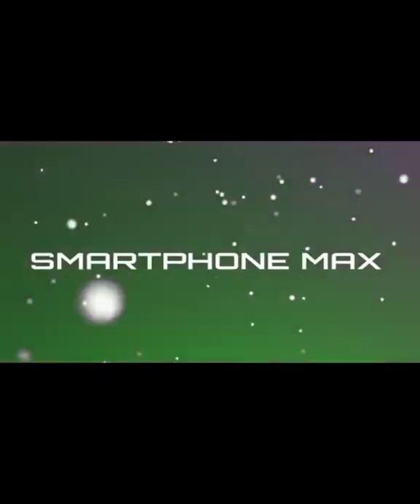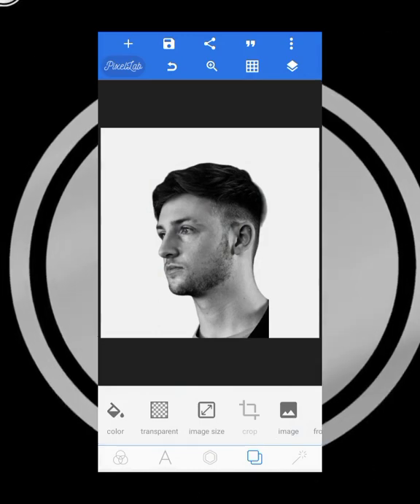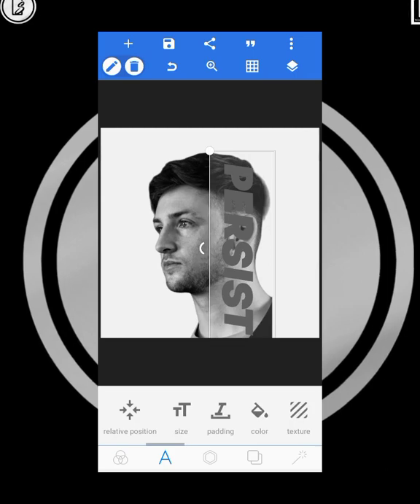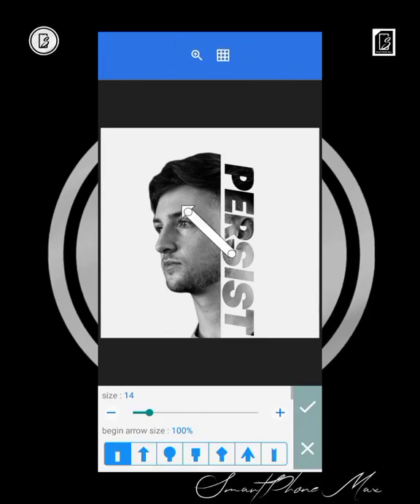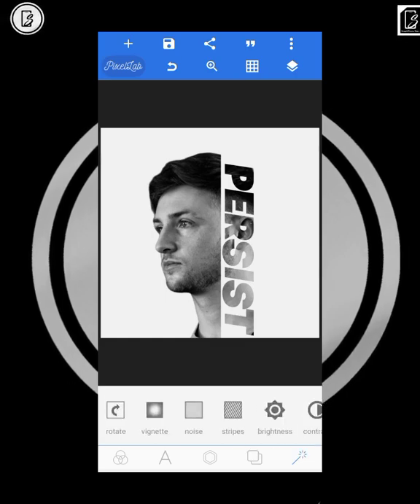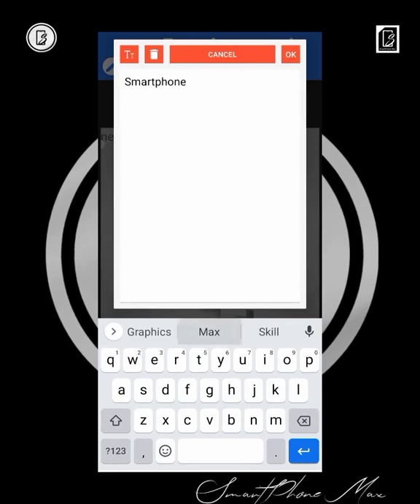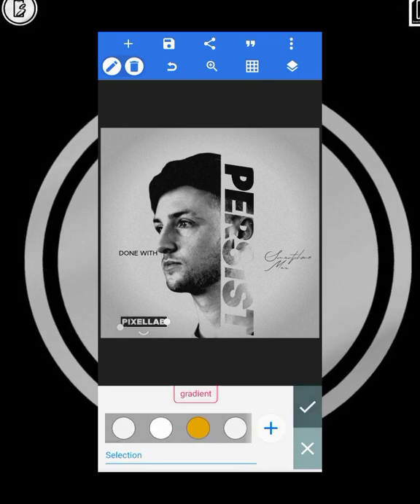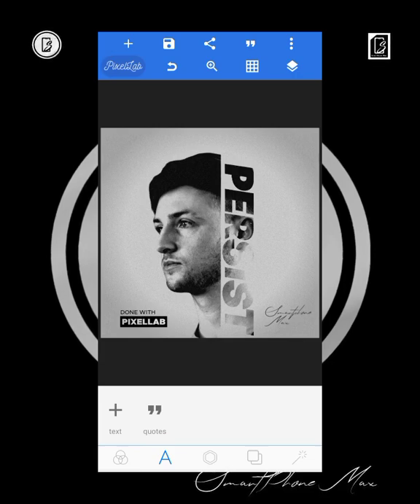Photo-Text Manipulation - Pixellab Tutorial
Photoshop is an amazing Software every designer dreams of working with one day.

As a smartphone designer I discovered that I could do some of the manipulations done on Photoshop with my smartphone.

In this video, I sampled one of such manipulations - Photo-Text Manipulation.

In this video, I showed every step by step process I took to get the result.

This is the essence of this channel, we hold your hands and teach you the right steps to get the right result with your Smartphone.